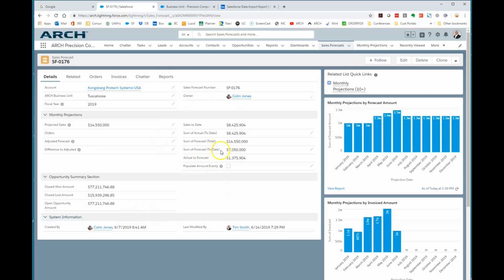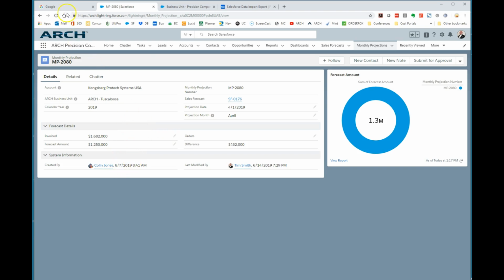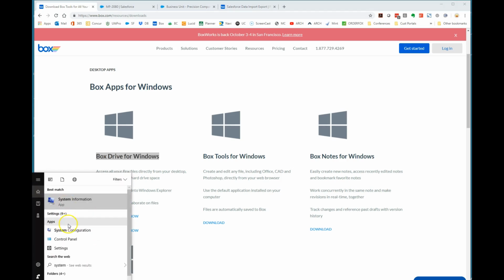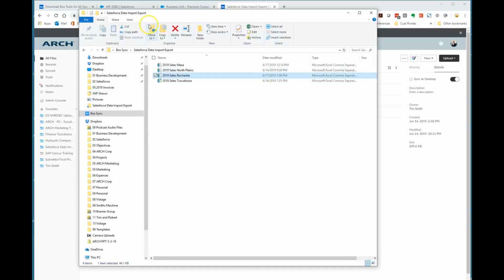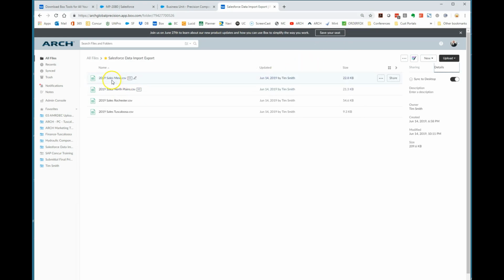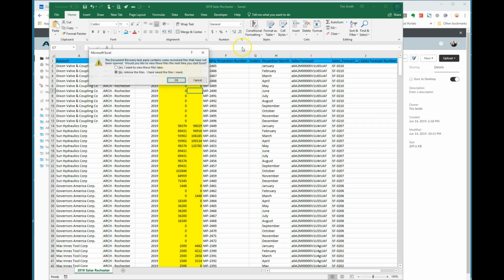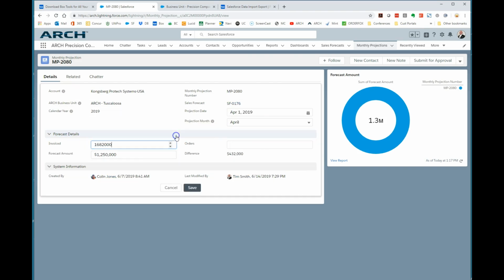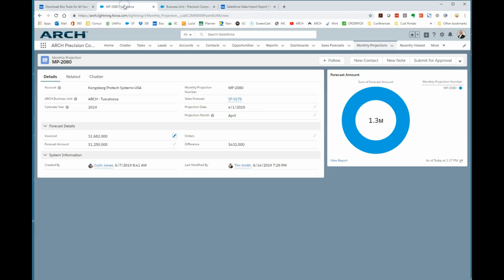Updating monthly sales via csv import file.